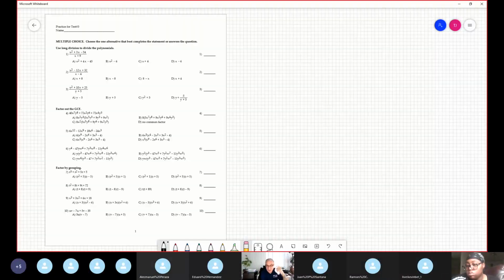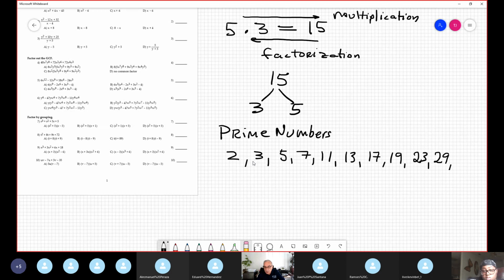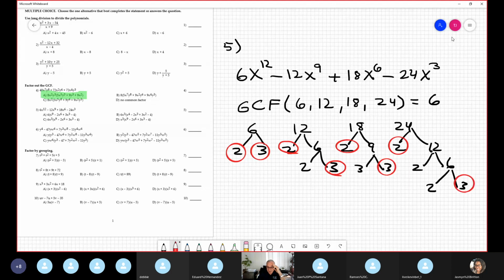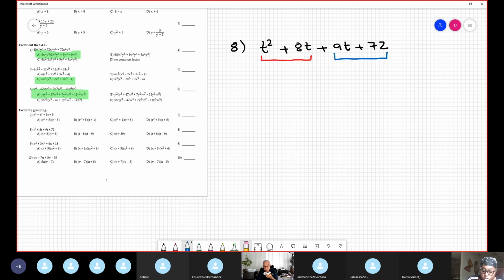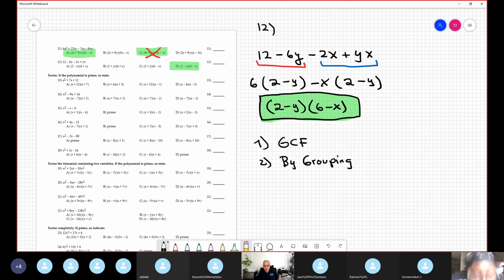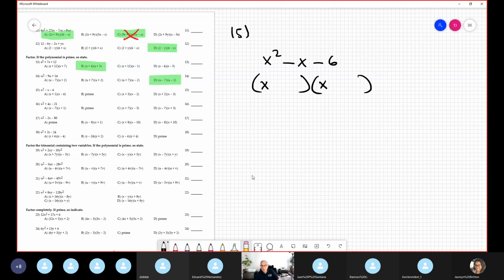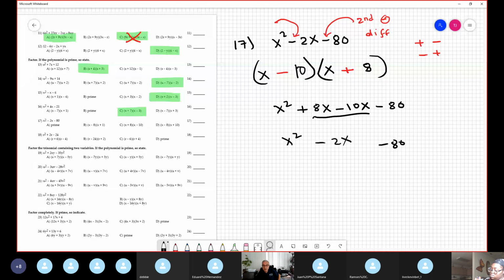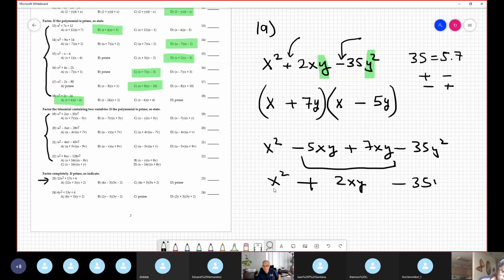MAT1033 Sept 15